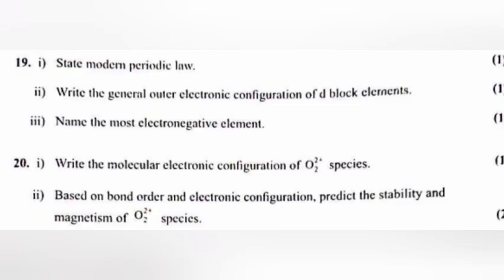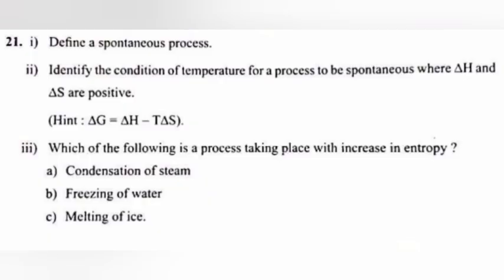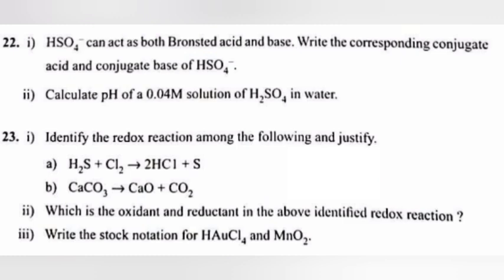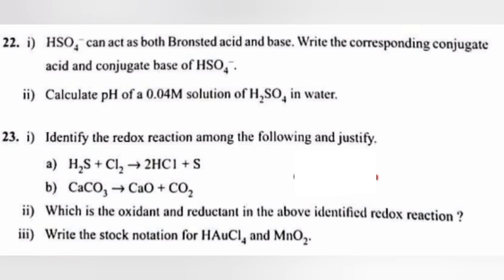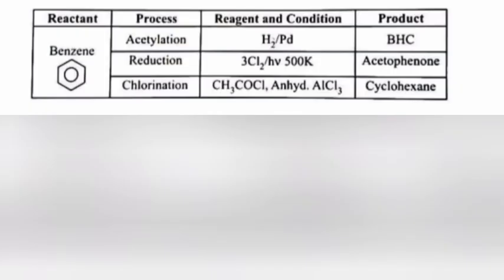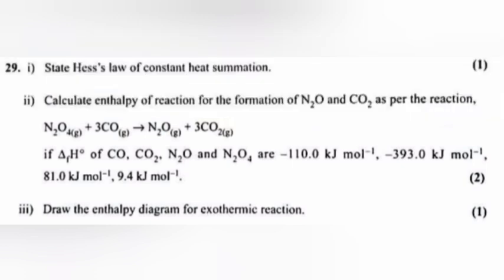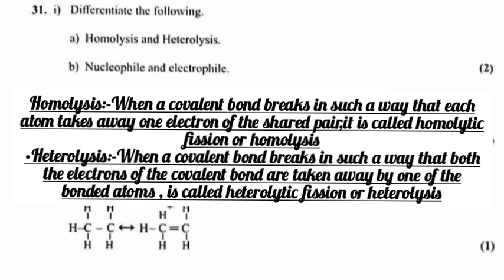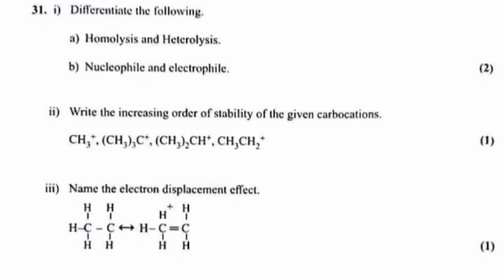PLUS ONE CHEMISTRY MODEL EXAM ANSWER KEY 2025 | PART - 2